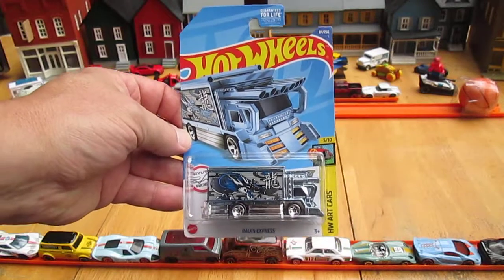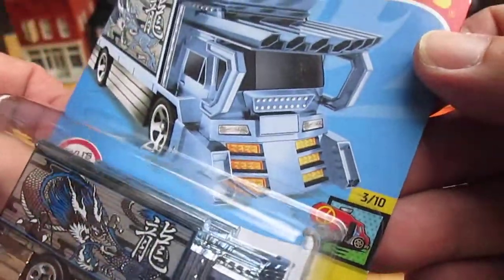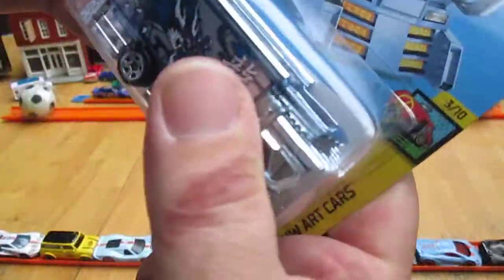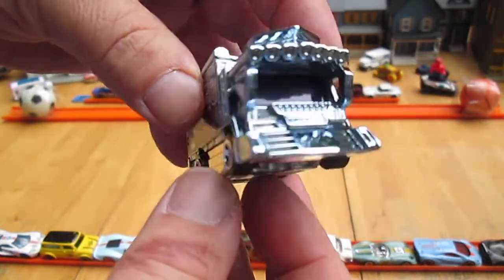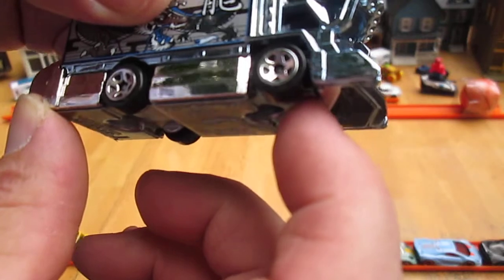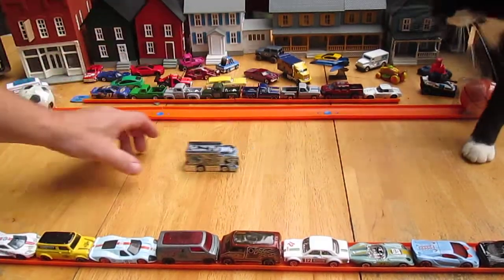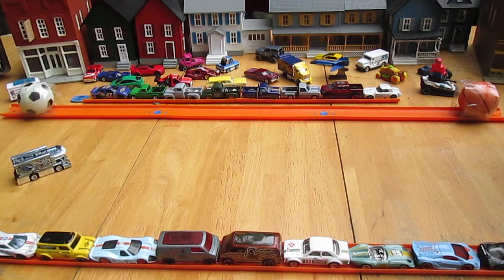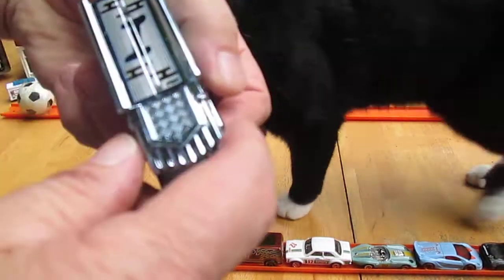Blue Chrome Raijin Express Toy Truck 2022 Hot Wheels Unboxing and Review Art Car Series Kitty Visits